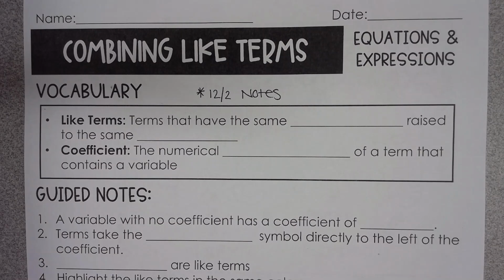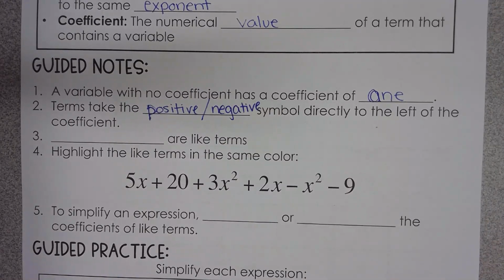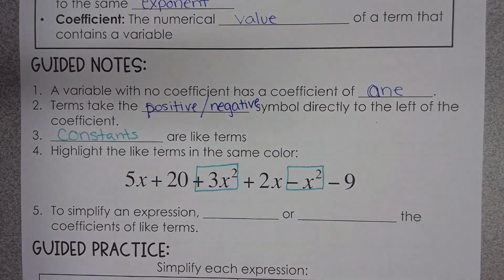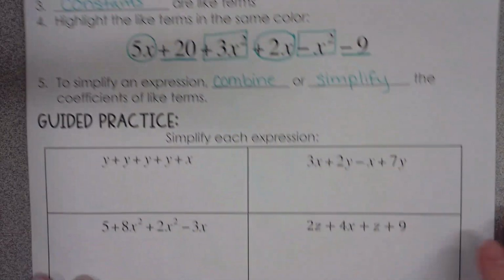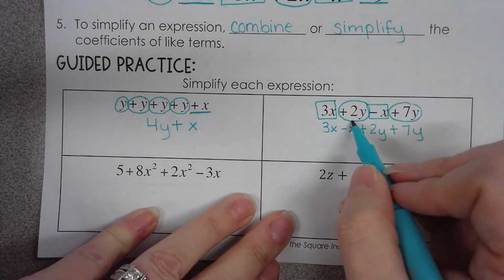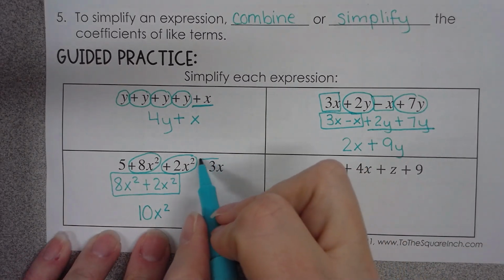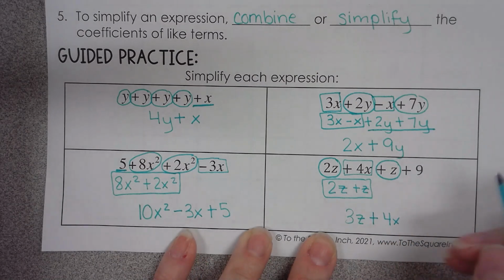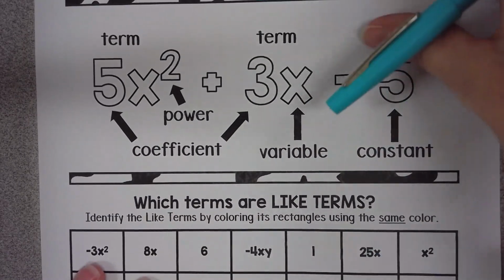Monday Dec 2 Math 7 Combine Like Terms Day 1